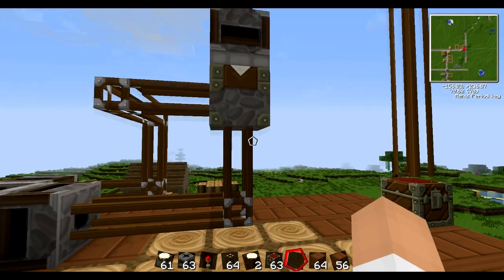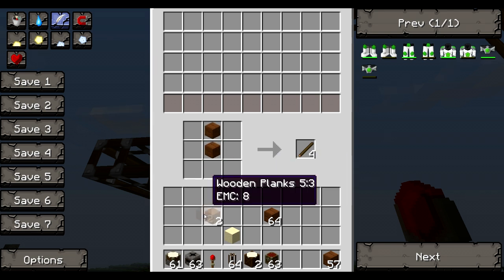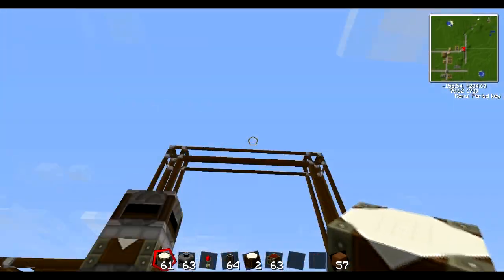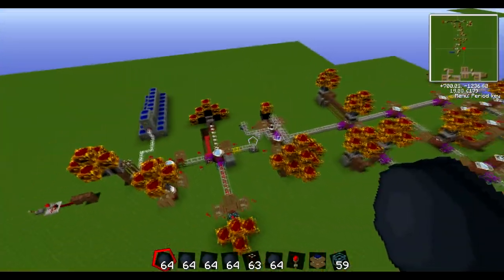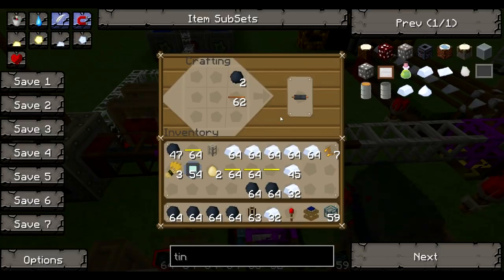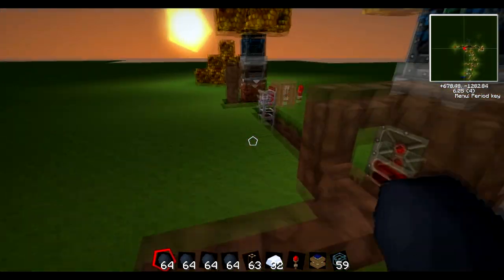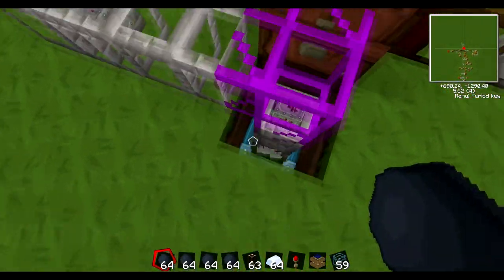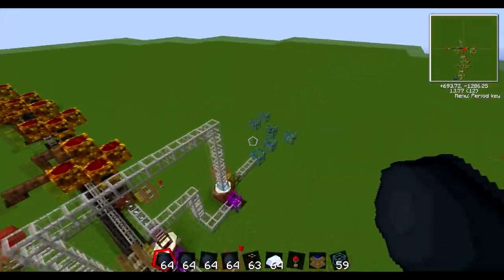Tekkit Tutorial 49 Solar Powered Solar Panel Farm feat Automatic Crafting Table II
That really long title is quite descriptive!
I make high voltage solar panels...from sunlight!?